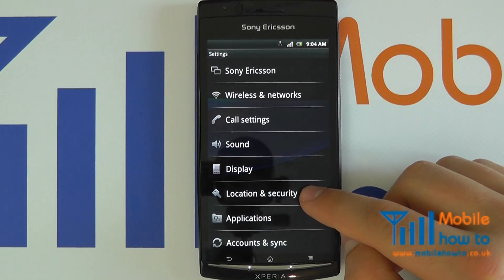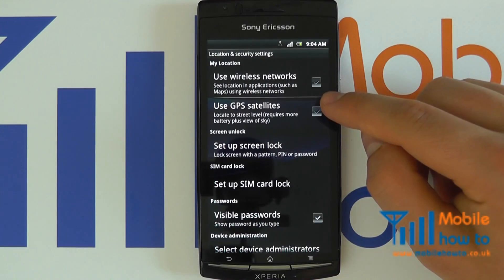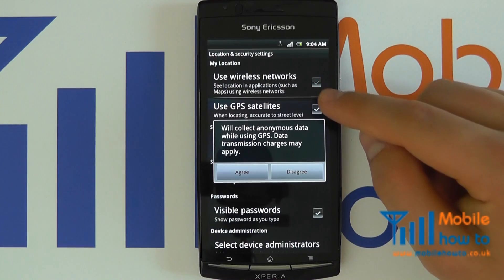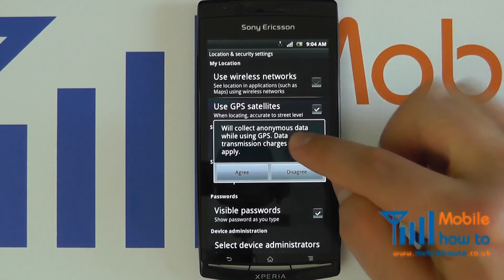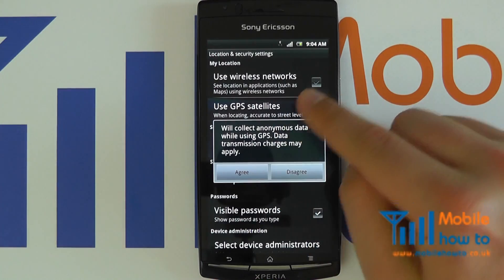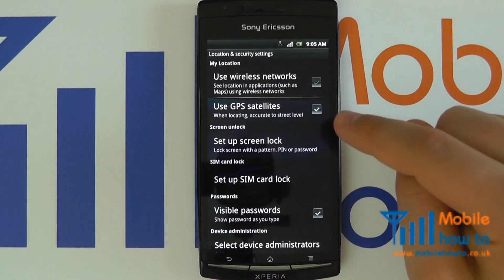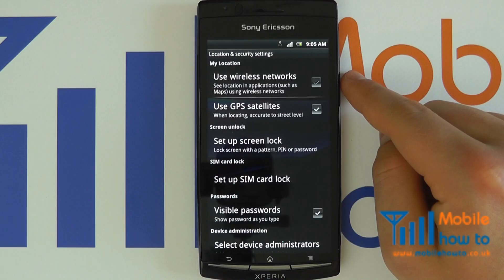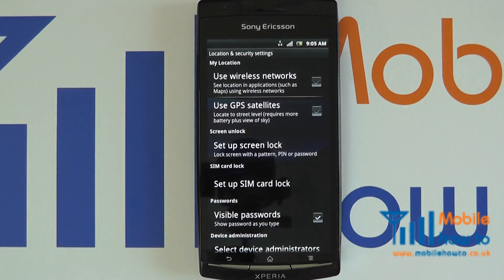How To Enable & Disable GPS - Google Android Device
A video  how to, tutorial, guide on enabling and disabling (switching on & off) GPS (Global Positioning System) on a Google Android smartphone or device.